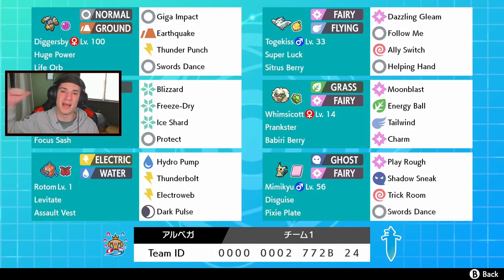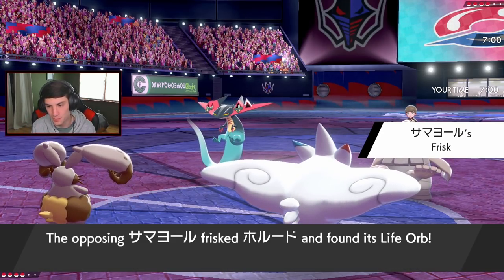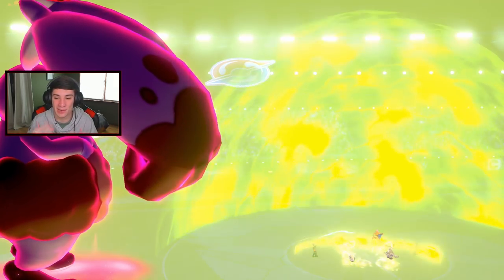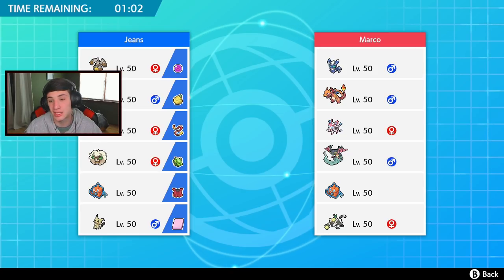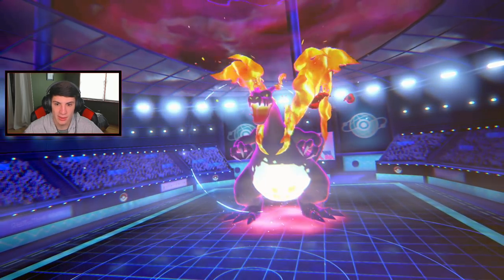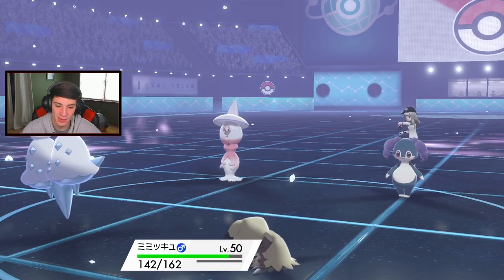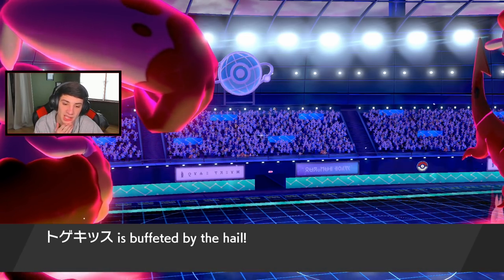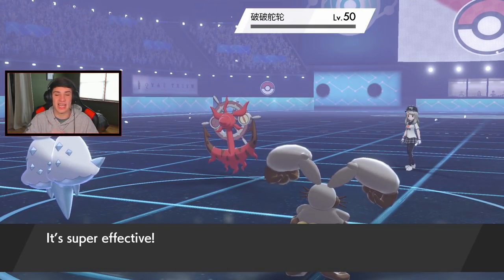DIGGERSBY Can ONE SHOT Every POKEMON! - Pokémon Sword and Shield Competitive Ranked Double Battles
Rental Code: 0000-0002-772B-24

Life Orb Diggersby team we use on the ranked ladder!

GAME INFO
Name: Pokemon Sword and Pokemon Shield
Developer: Game Freak
Publisher: The Pokemon Company, Nintendo
Platforms: Nintendo Switch
Release Date: November 14, 2019